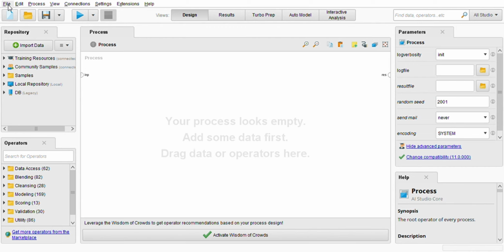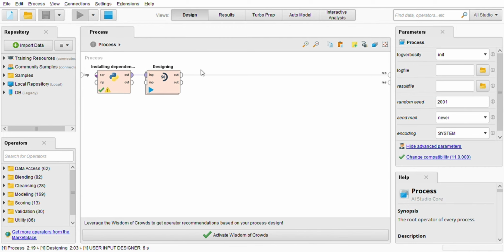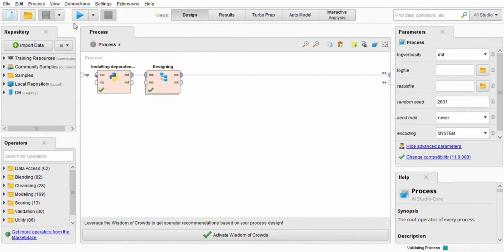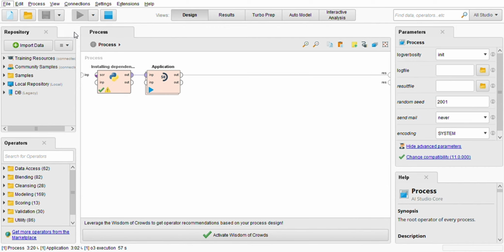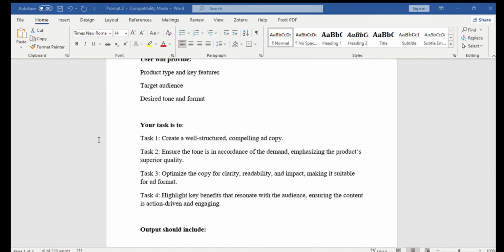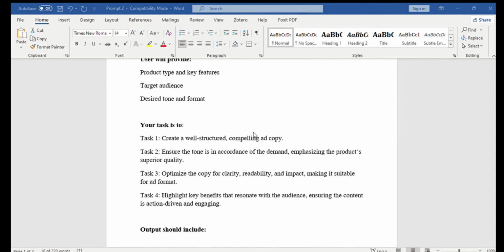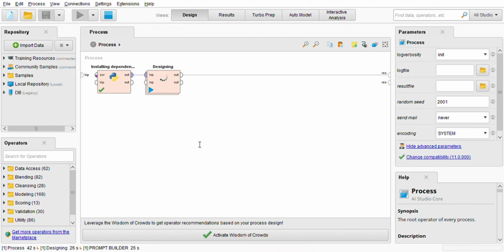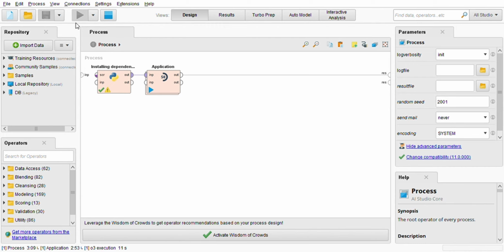From Prompt Creation to AI Insights RapidMiner Workflow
video description

Unlock the Power of Prompt Design with RapidMiner!

In this video, we dive into the fascinating world of prompt engineering and AI analysis using RapidMiner. From crafting effective prompts to applying them in AI-driven processes, we explore key techniques such as **prompt design, prompt application, and data evaluation.

🔍 What You’ll Learn:
✅ The fundamentals of prompt creation and optimization.
✅ How to use RapidMiner for analyzing AI-generated outputs.
✅ The role of prompt engineering in enhancing machine learning models.
✅ A step-by-step **demonstration of prompt processing in RapidMiner.

🛠️ Tools Used:
⚡ RapidMiner for AI-driven analysis
⚡ Promptbase to Design Strategies for improved results